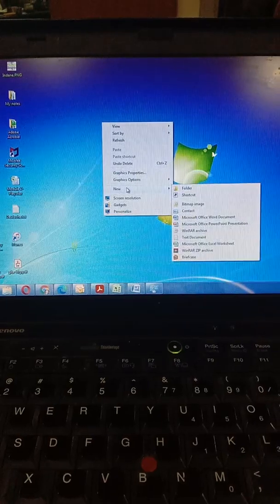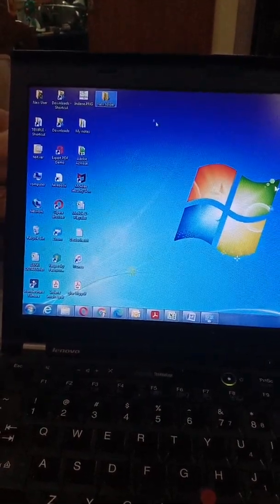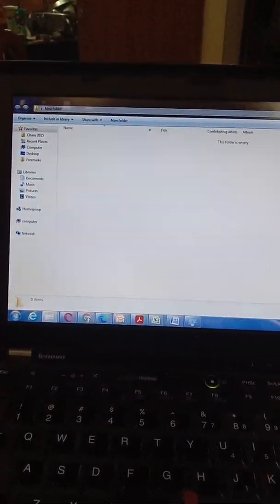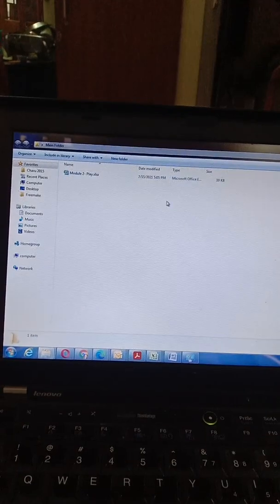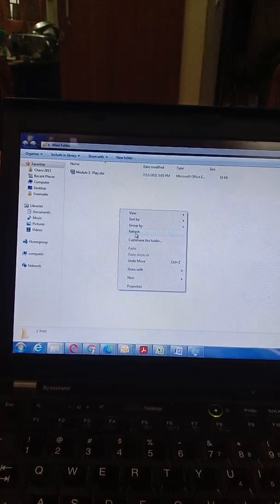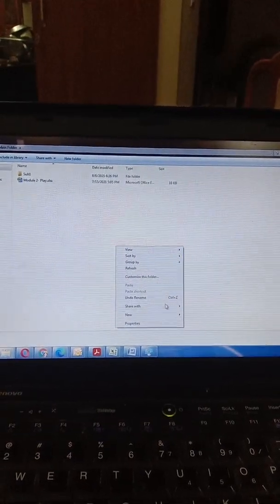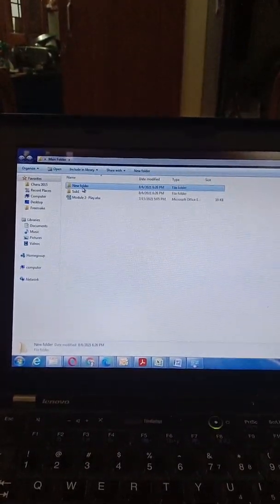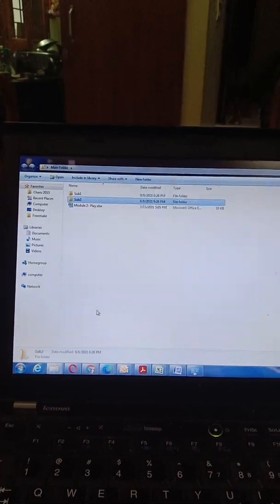How to create folder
Basic how to create folder